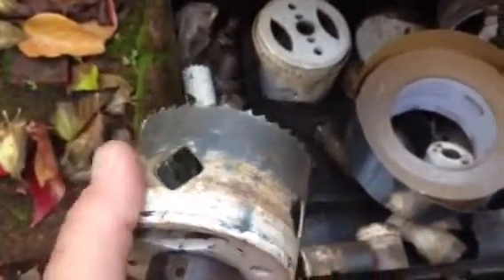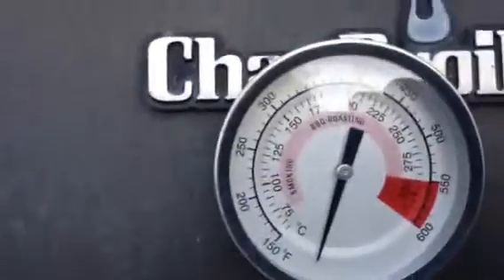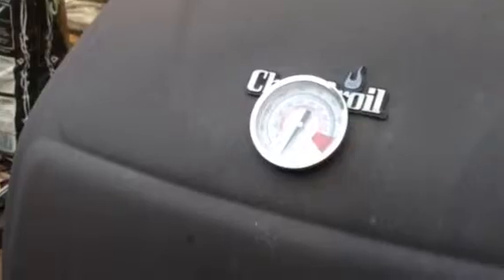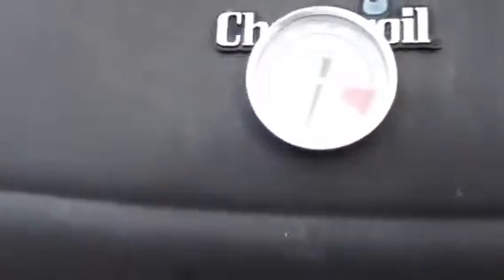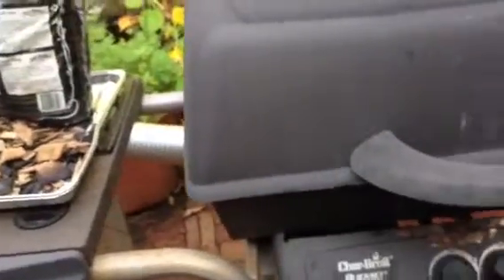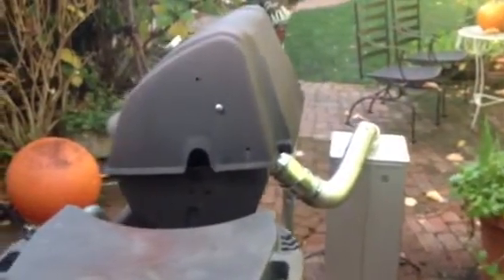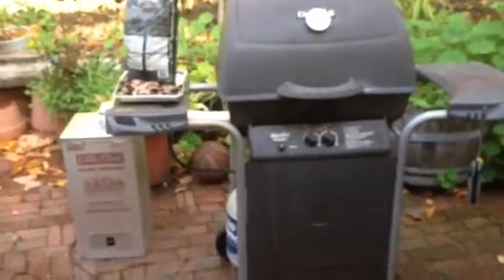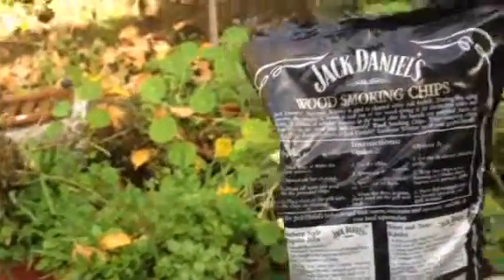Convert Your BBQ To A Smoker!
Smokers are too hot or too cold, here is a way to control your temp precisely where you want it without breaking the bank!